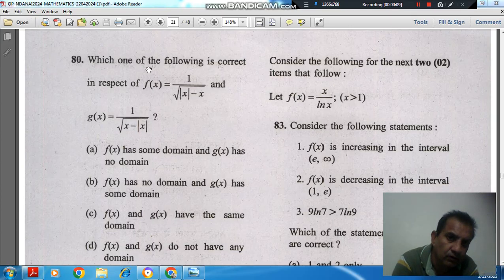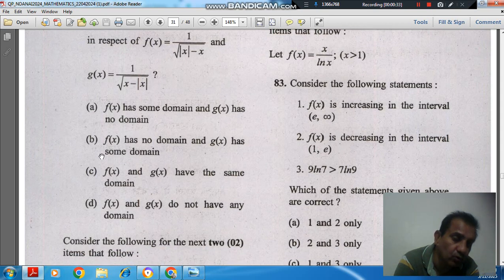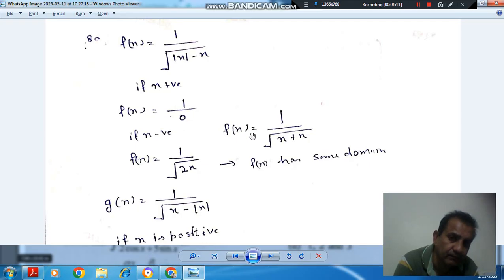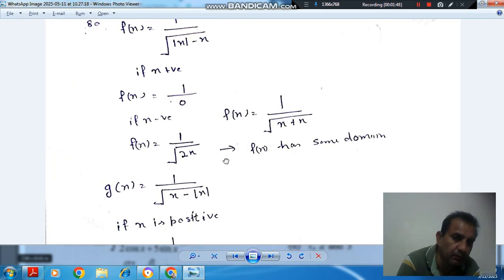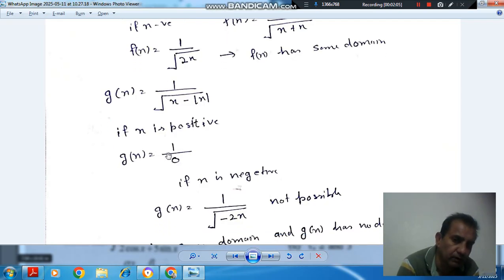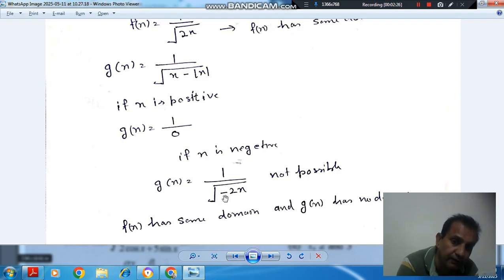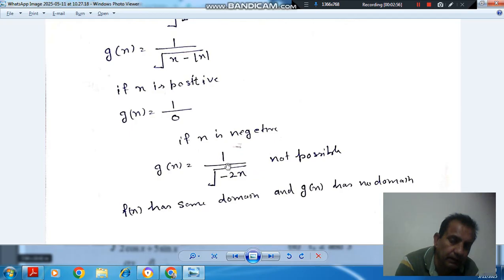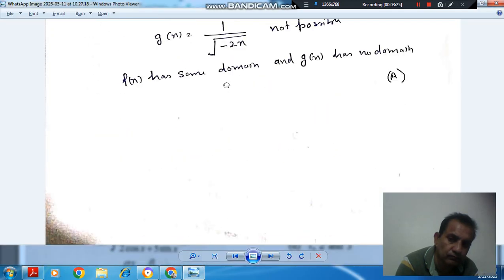Q80 Mathematics National defence academy(NDA) Navel academy (NA) -1Exam 2024